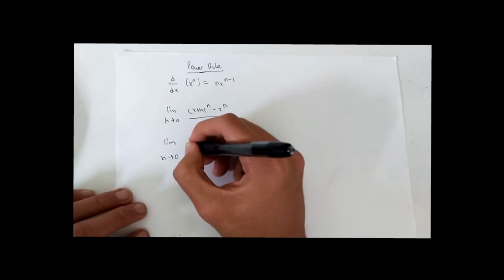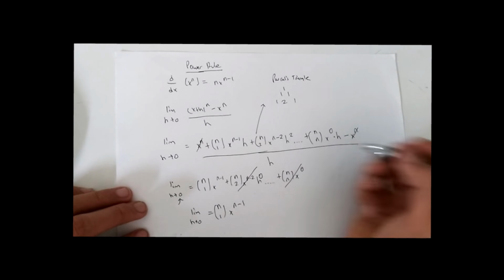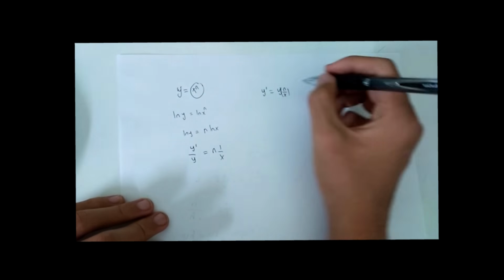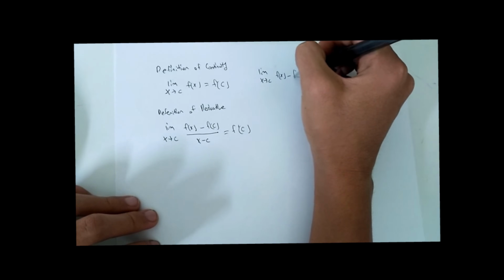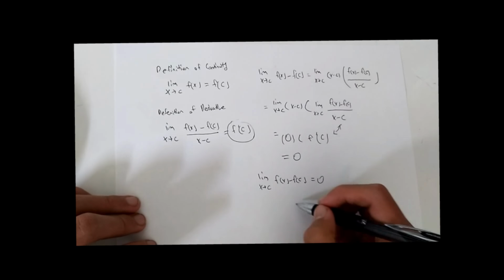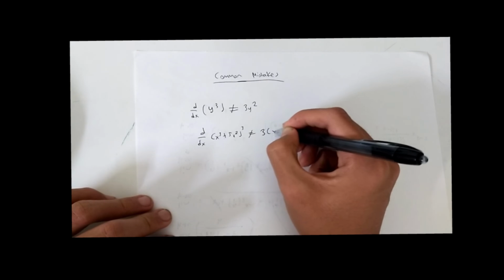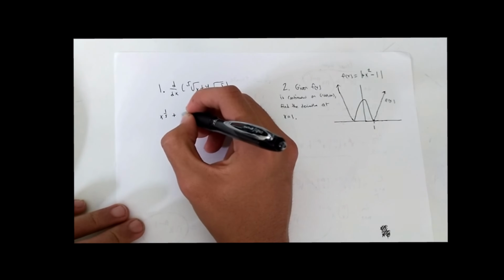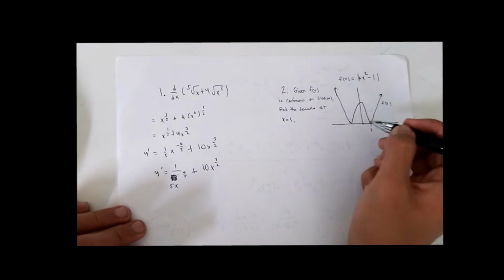Proof of Power Rule/Differentiability Implies Continuity